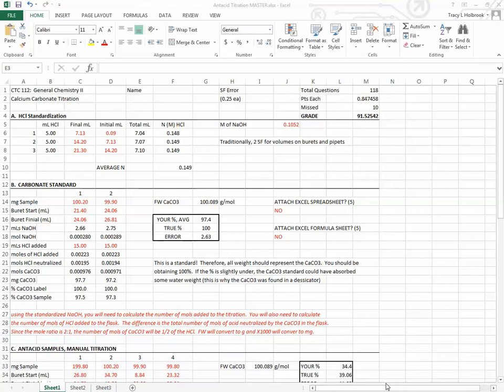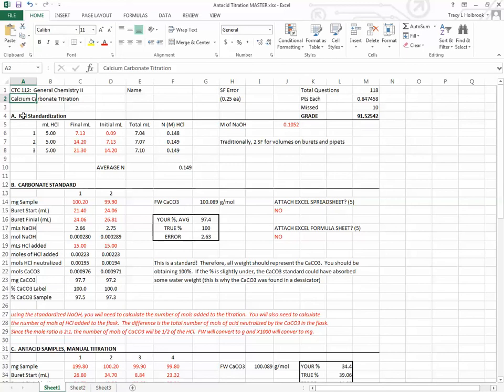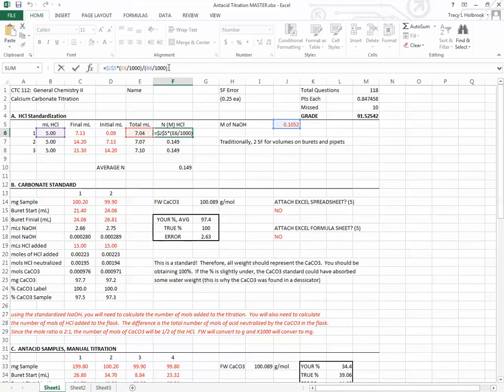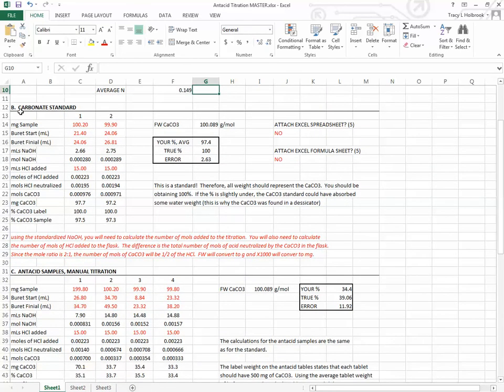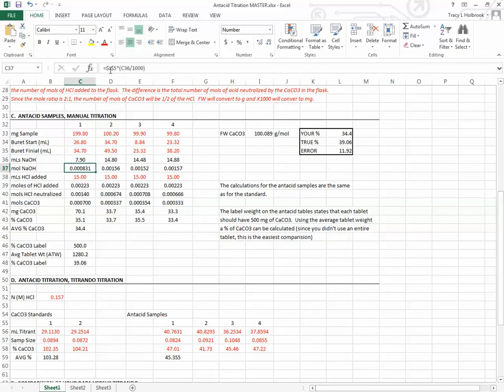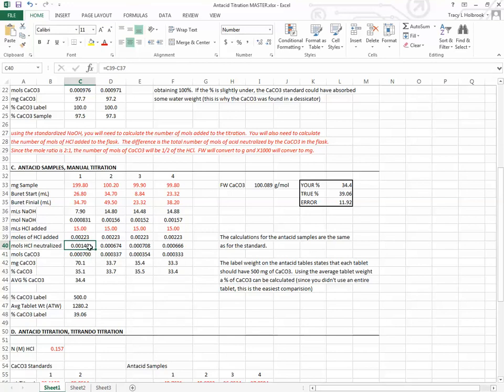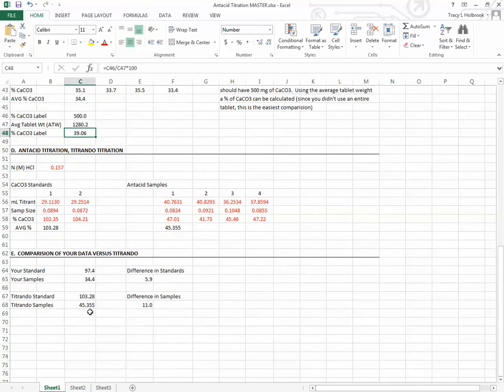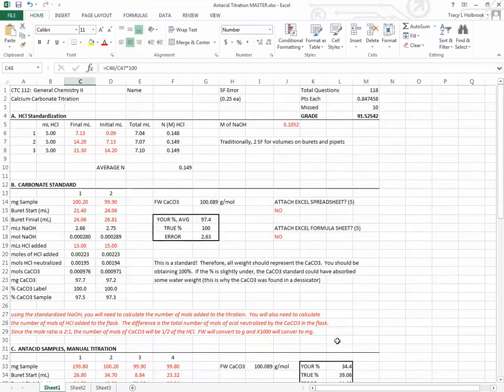CTC 112: Antacid Pre-Lab Video 7